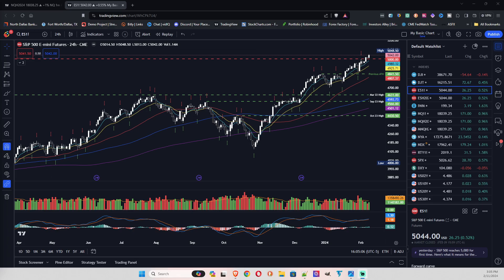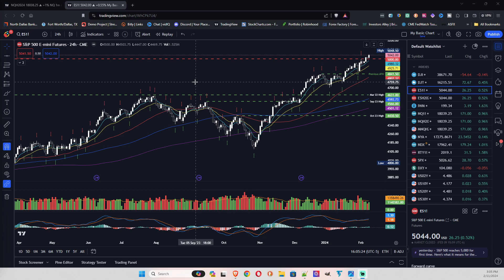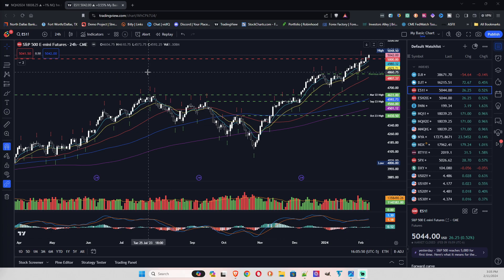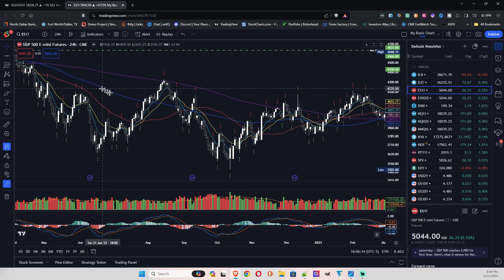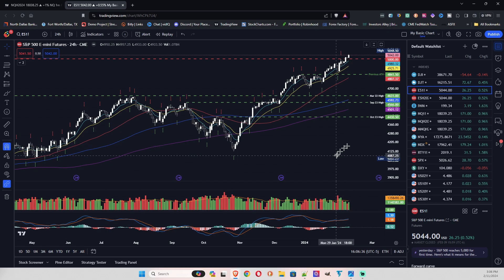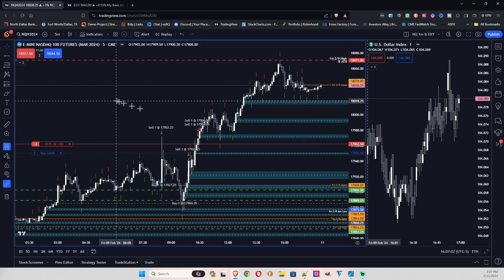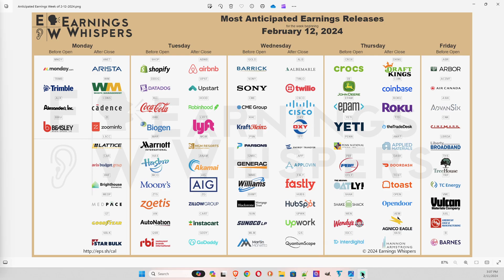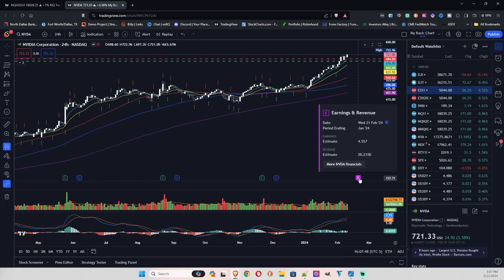Market Seasonality Alert: Caution Advised! | February 11th, 2024 Update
It's me, your friend here, sharing some insights on this Sunday, February 11th, 2024. Today, I want to delve into the historical seasonality of the market throughout February. Looking back to data from as far back as 1950, it's clear that the latter half of February tends to be bearish, with an average annualized performance of -16.21%. So, as we navigate through the remainder of this month, it's essential to exercise caution in our trading strategies. Reflecting on past years, February has often witnessed pullbacks towards its end, underscoring the importance of staying vigilant.

Now, considering the current scenario, we're observing divergence and topping patterns accompanied by low volume, further emphasizing the need for prudence. While I'm currently in a short position experiencing some drawdown, I'm banking on historical seasonality to potentially work in my favor. Looking ahead, the upcoming week doesn't boast any major earnings events that could significantly impact the market. Economic calendar-wise, apart from a couple of Fed speakers on Monday, there's relatively little activity. The next major earnings to watch out for is Nvidia on the 21st, a week after the upcoming one. With CPI data scheduled for Tuesday, it's bound to be a market-moving event. So, let's all proceed with caution, keeping in mind the historical trends that sometimes come into play. Thanks for tuning in, folks, and until next time, take care! Sniper Trader, signing off.

Unveiling February Market Seasonality: Crucial Insights for Investors. Recorded on Feb. 11th, 2024.

Join me as I dive into February market seasonality from a historical perspective dating back to 1950.

Helpful Links to Support Your Trading Journey:

(I use this for all confidential services, banks, brokerages, etc.)

Some links in the video descriptions might earn me a few pennies if you click on them and make a purchase.